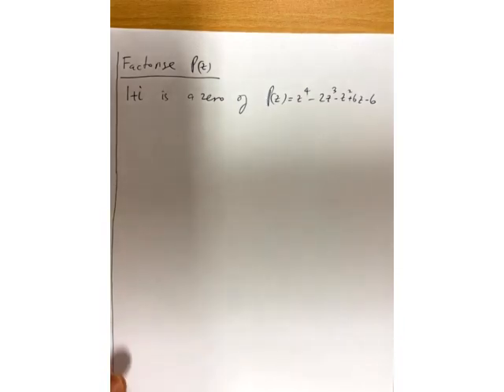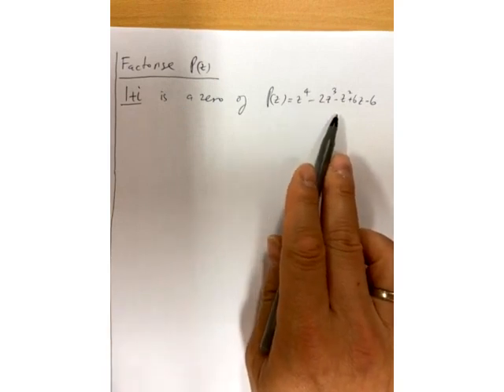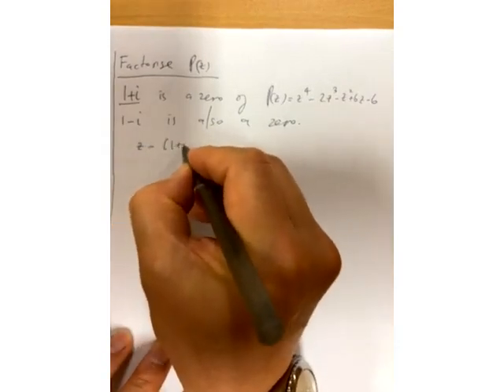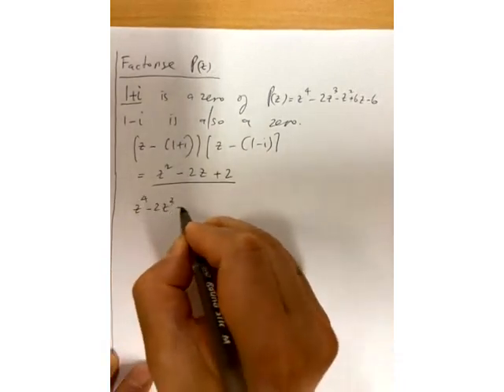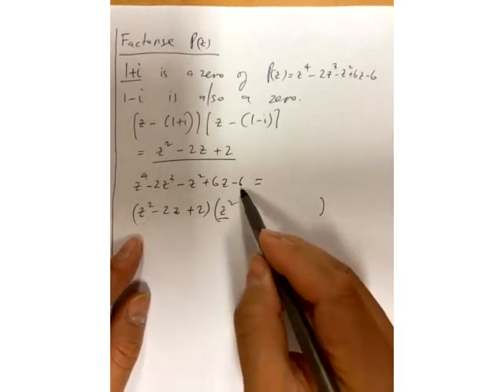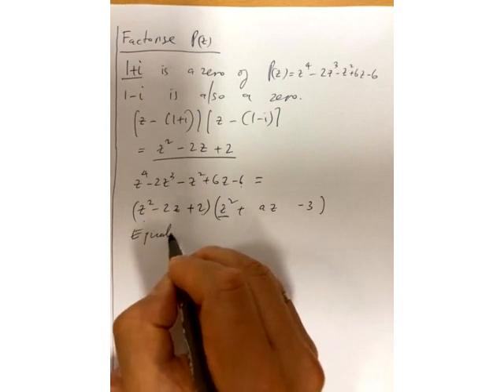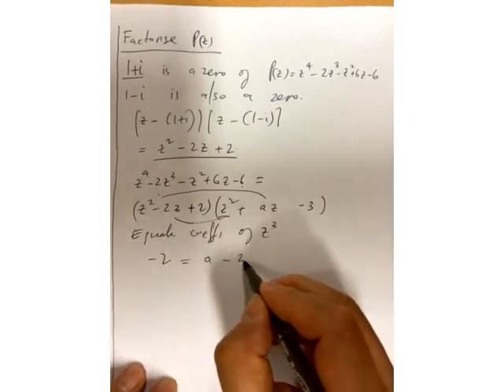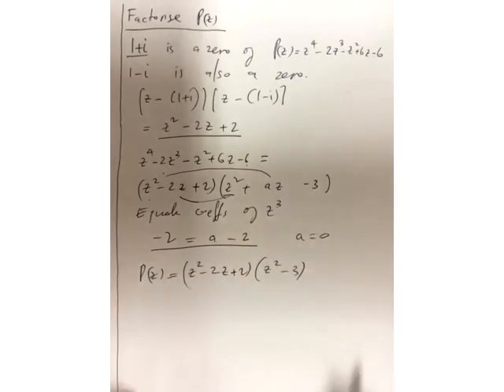factorise Pz using short division method